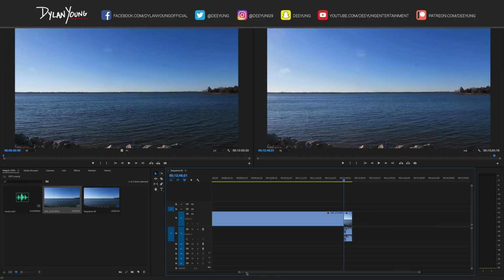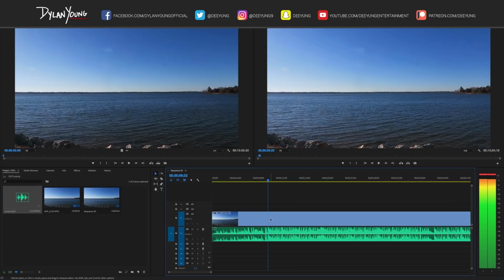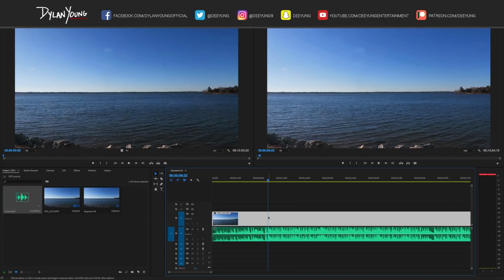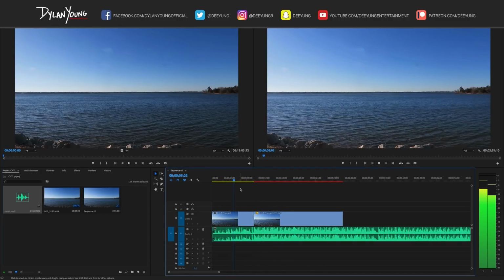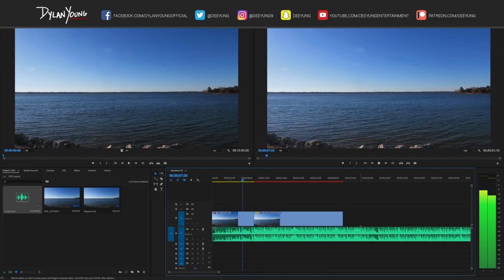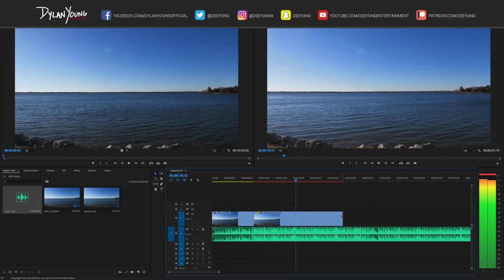How to do TIME LAPSES like CASEY NEISTAT! (Tutorial)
In this video, I demonstrate and explain how Casey Neistat does his time lapses on many of his vlogs and production videos. Recorded Saturday January 20, 2018. Please be sure to watch in HD. Also, please be sure to like (thumbs up) this video, as it will help this channel grow. Thanks!

🔊 MUSIC

"Cha Cha"
by: Dj Quads

"Canyon Breeze"
by: Deeyung

🎥EQUIPMENT

Canon G7x
Rode VideoMic Pro
GoPro Session